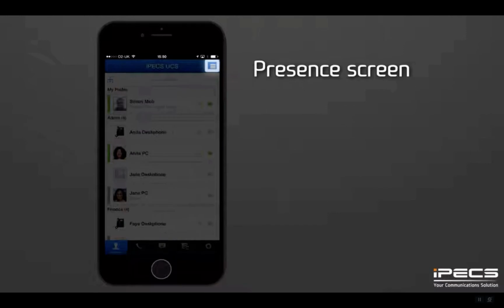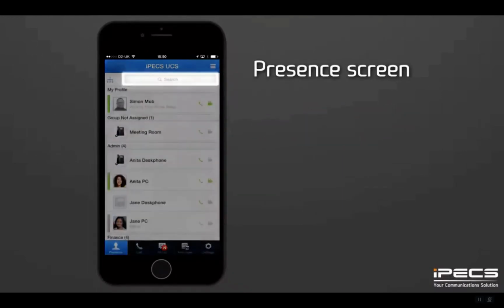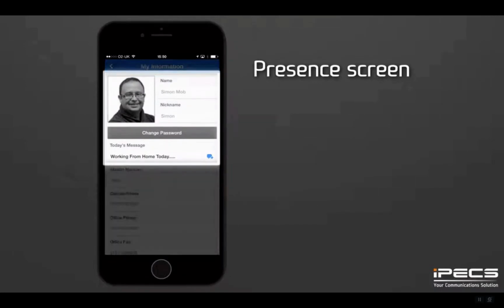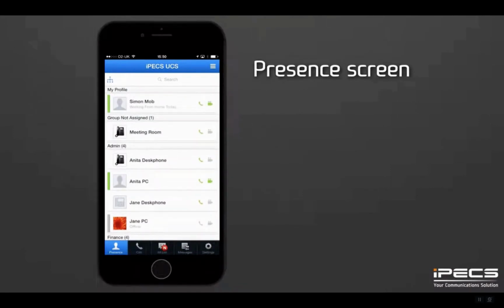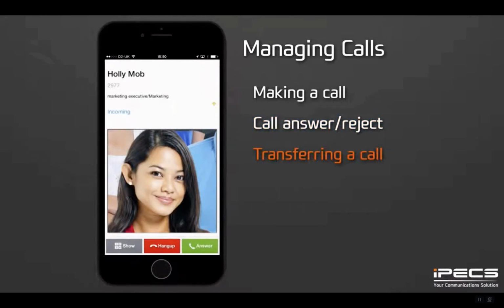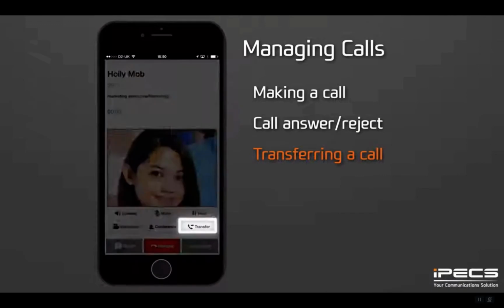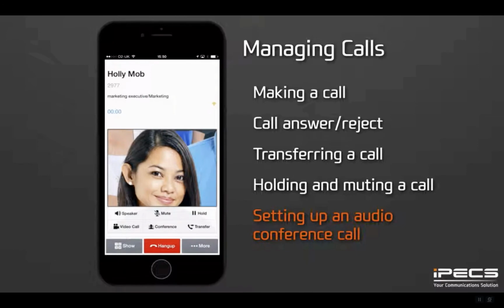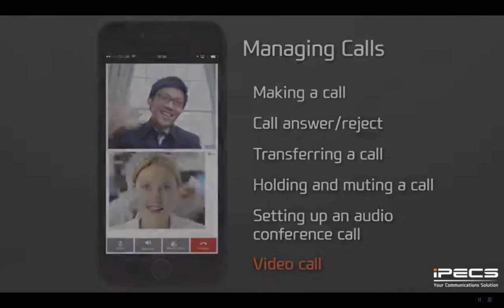UCS_IOS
few tips on how to use Ipecs UCS in IOS devices.